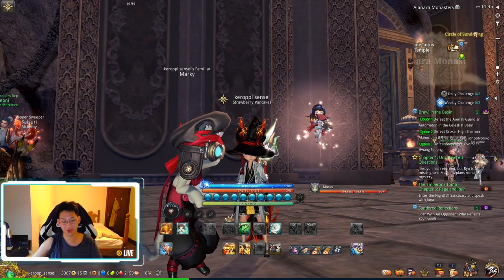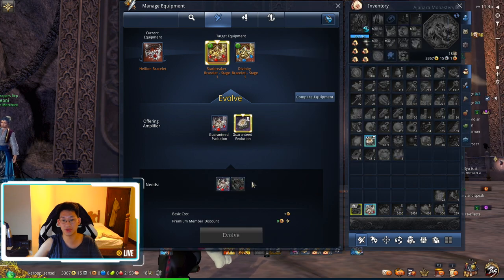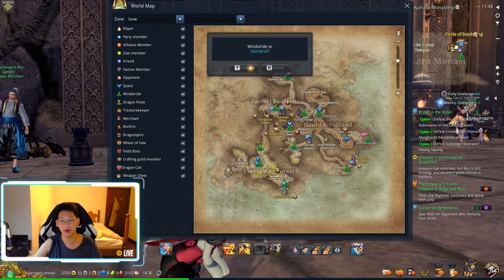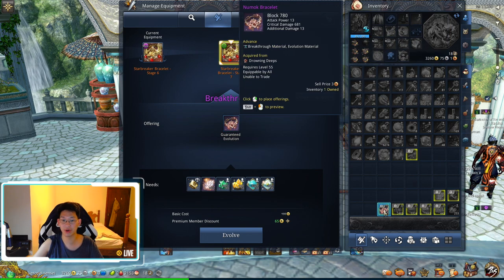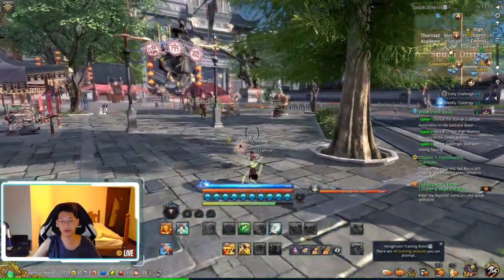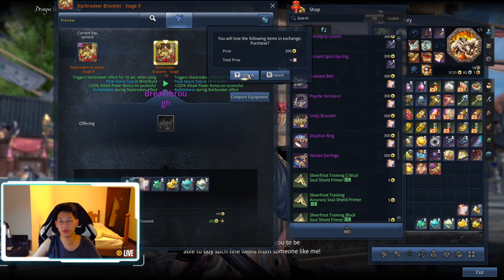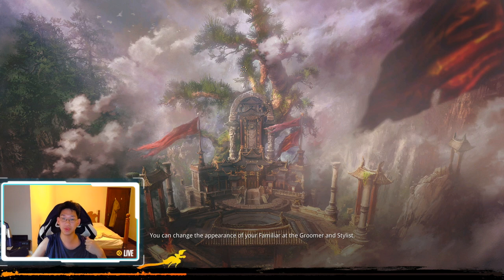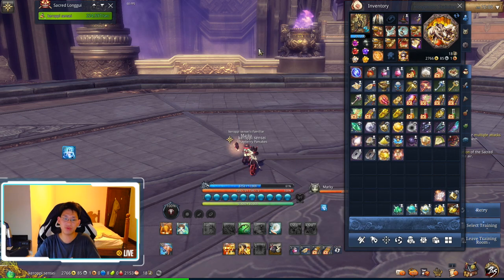[B&S] Maxed out New Bracelet!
I finally got my bracelet! Took a while, but was it worth? I live in China and use ExpressVPN to upload my YouTube videos!